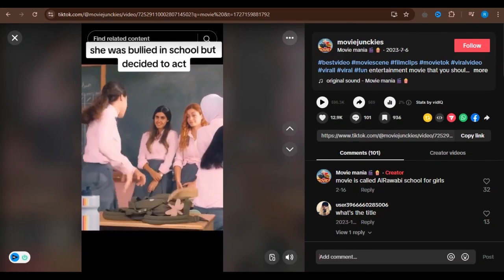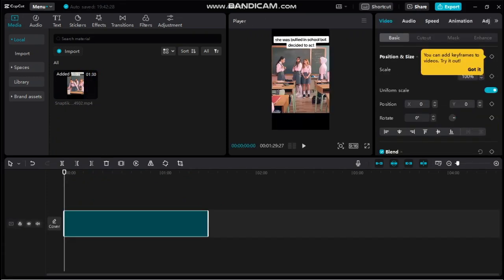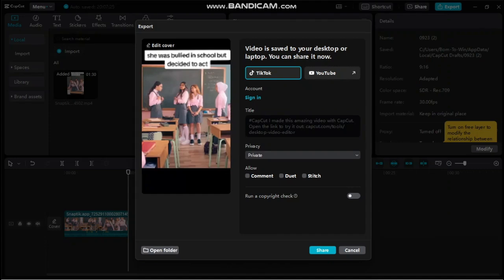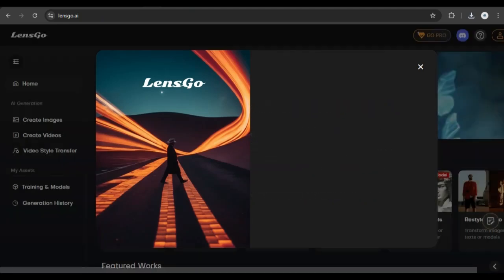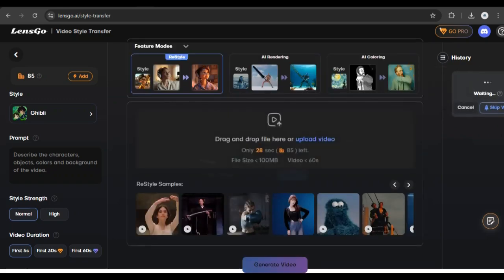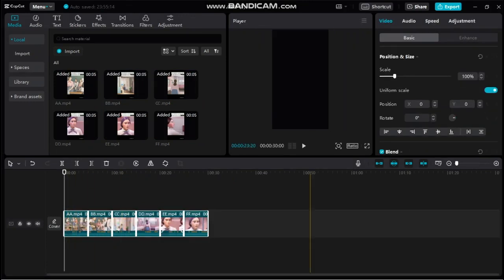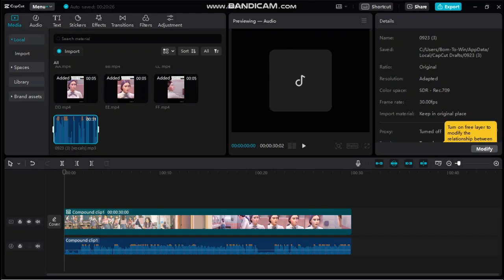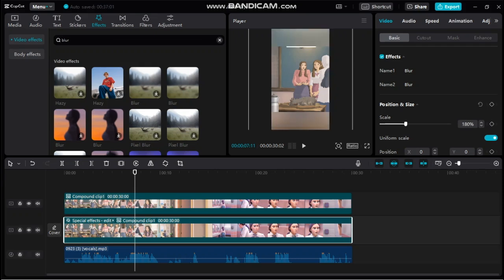How We're Trying to Change Anime Forever With Ai Tools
🎥✨ How I Made ANIME MOVIES and Earned $900/Day! 💸 | YouTube Automation 🎬 📈

Ever wondered how to create your own anime movies and make 💰 every single day? In this video, I'll show you exactly how I turned my passion for anime into a profitable YouTube automation business! 🚀💡 From choosing the right tools 🛠️ to crafting engaging stories 🎭, I'll guide you step-by-step on how to make captivating anime short films and grow your channel effortlessly! 📈🔥make 10000 month with viral ai generated anime reels

👀 Watch till the end to learn my secret strategies and see how you can start making $900/day with this incredible niche! 🎊